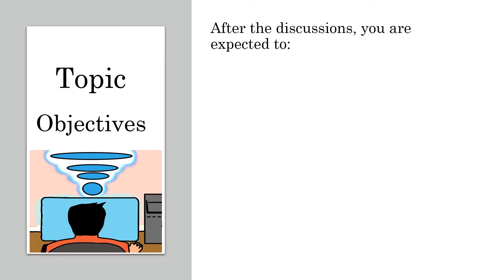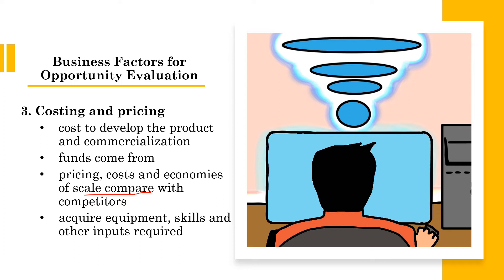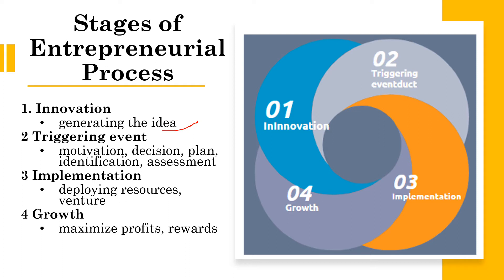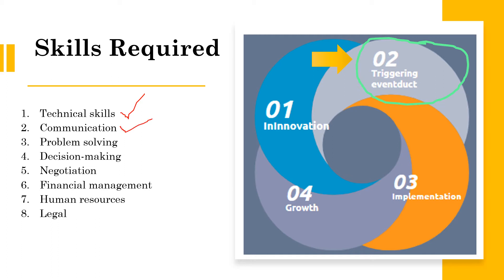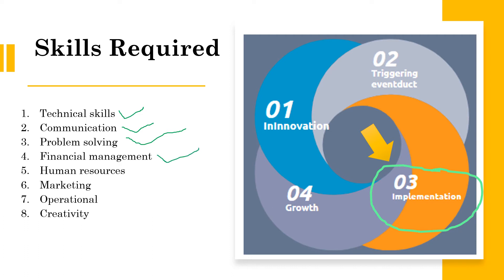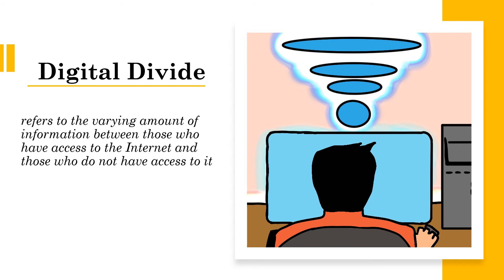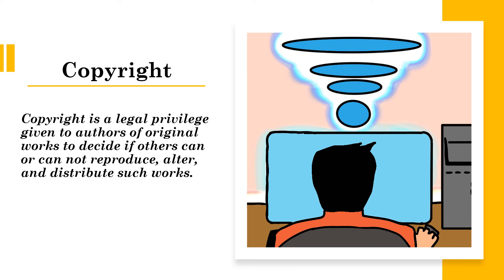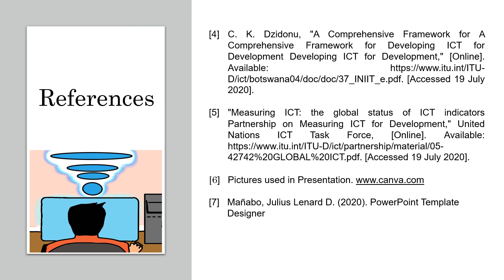Tec101 Week4 Business Opportunities: Identification, Evaluation & Selection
This video lecture series covers the discussions on the entrepreneurship concepts aims to develop the understanding necessary to design, start, and manage a small business where students are expected to develop a feasible IT business proposal.